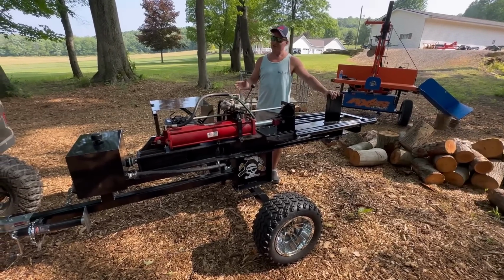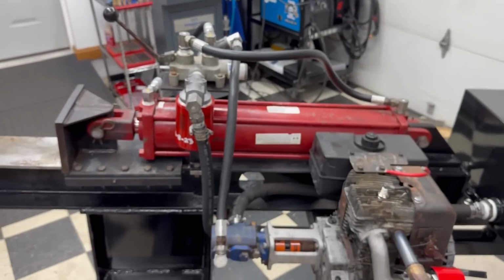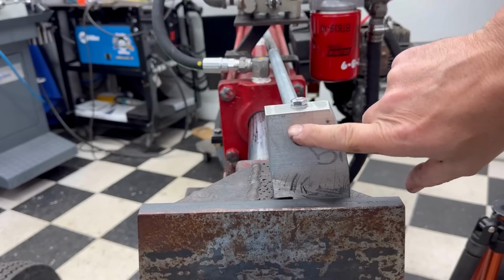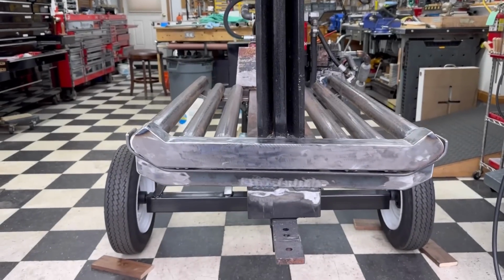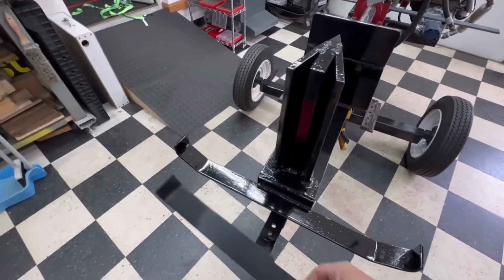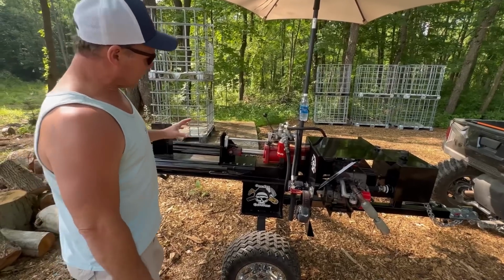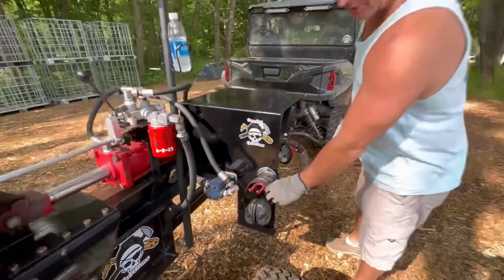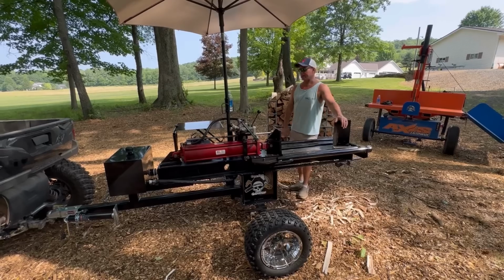One of a kind SLIDING TRAY. Log Splitter completion PART 4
The final fabrication and a never seen before sliding tray on my 25+ year old log splitter.